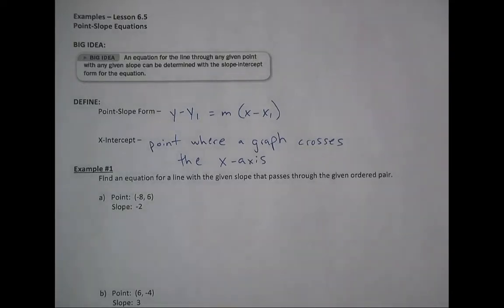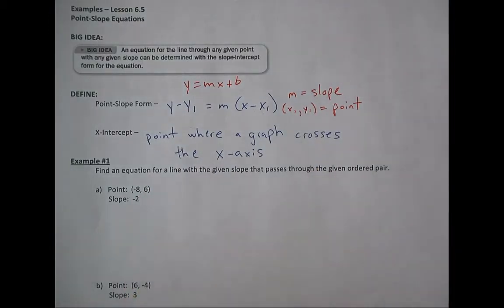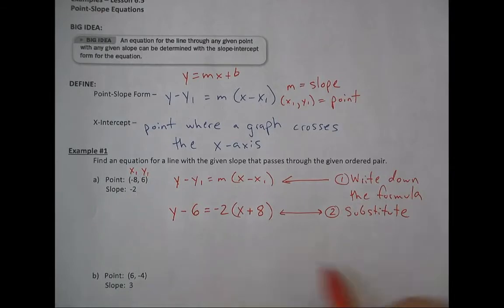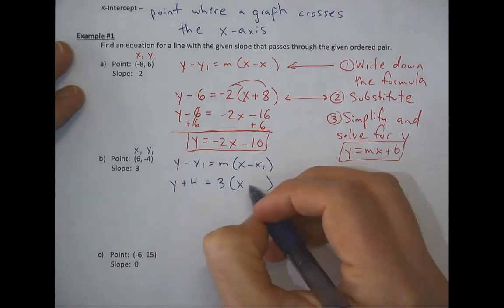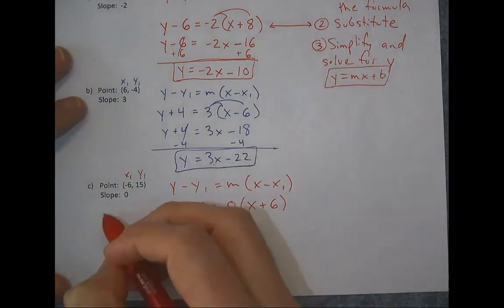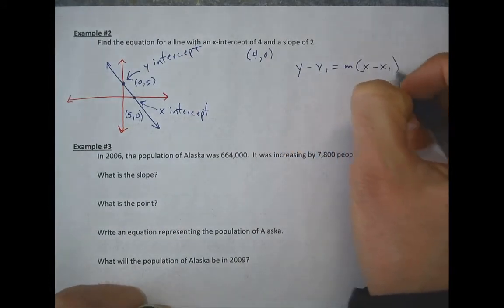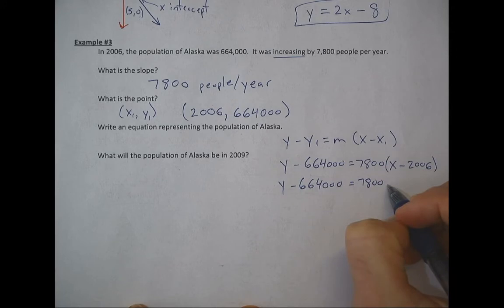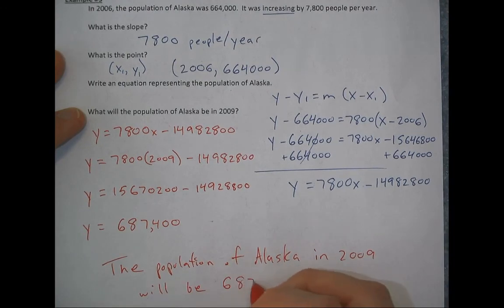Algebra 1 - Lesson 6.5 Point-Slope